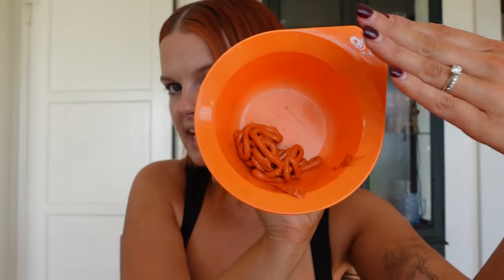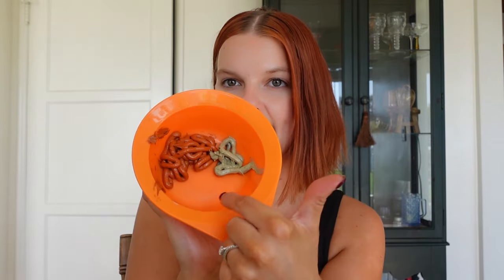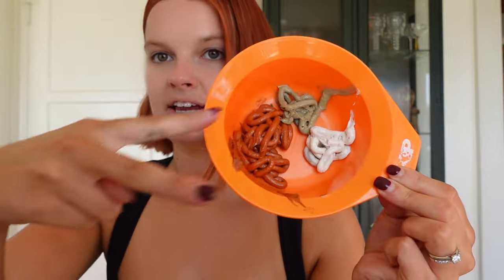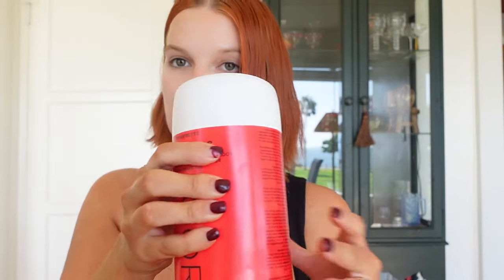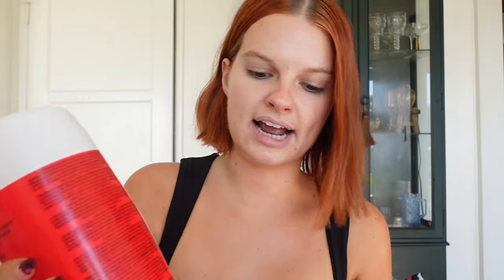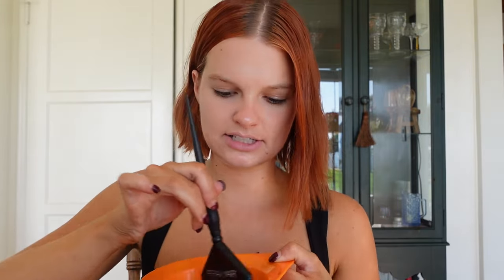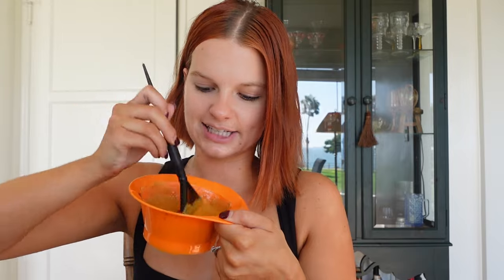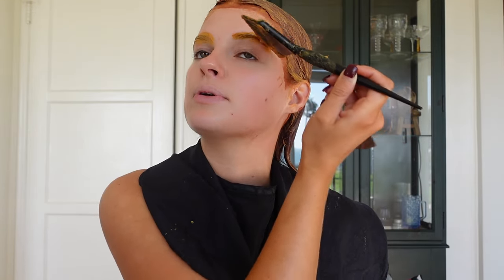COLOR MY HAIR COWBOY COPPER WITH ME 🤭🍂👢🤎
- Amazon Storefront (w/ ALL PRODUCTS)

psalm 16:11​
You make known to me the path of life;
you will fill me with joy in your presence,
with eternal pleasures at your right hand.